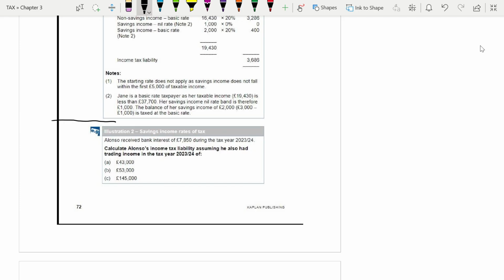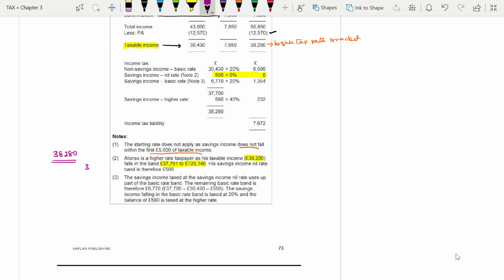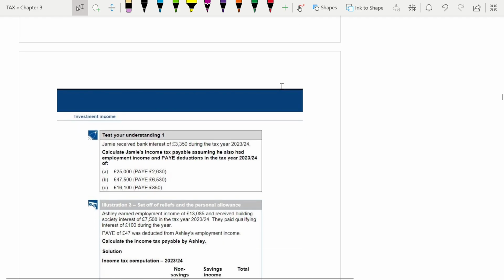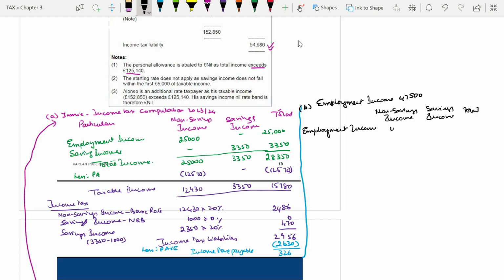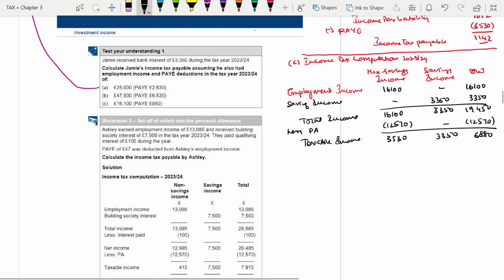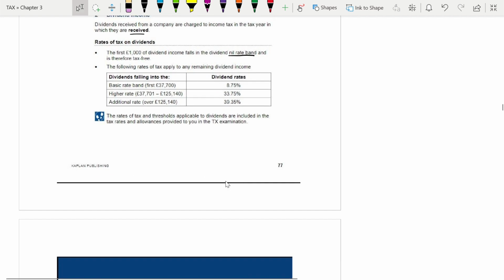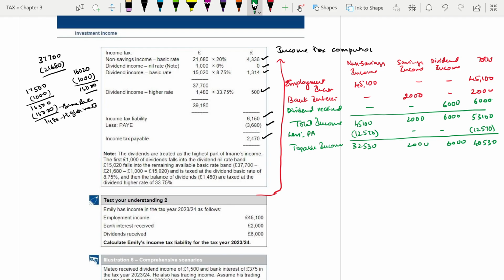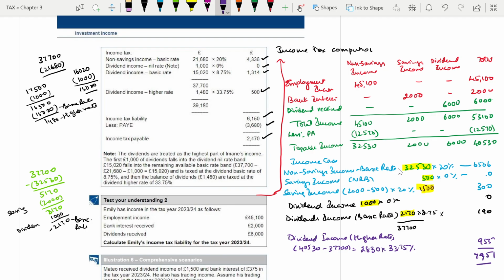ACCA Tax UK FA 2023 till March 2025 Chapter 3 2 Investment Income